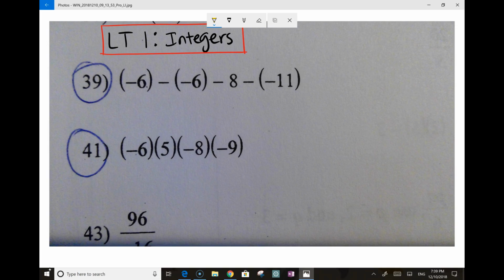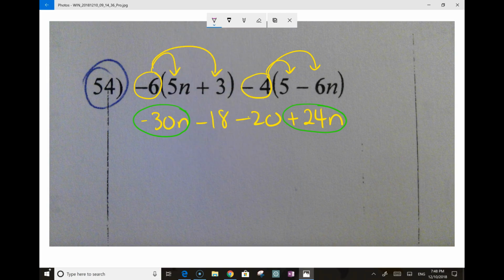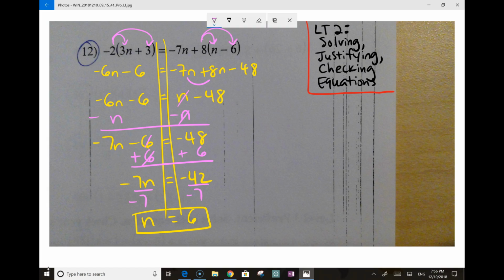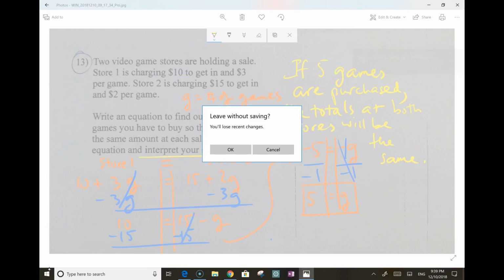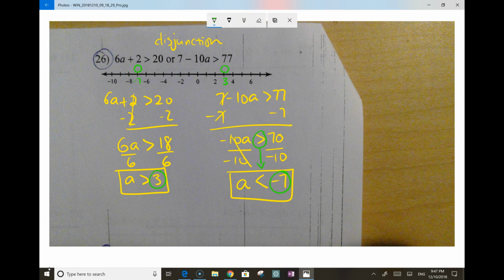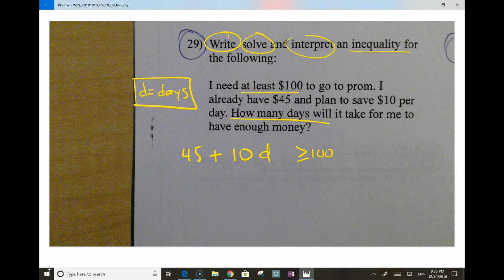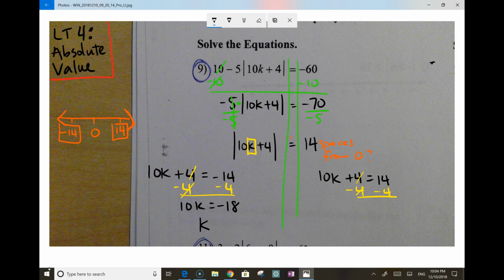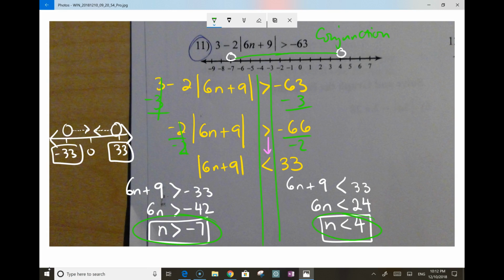Algebra Review: Integer Operations to Absolute Value Equatio